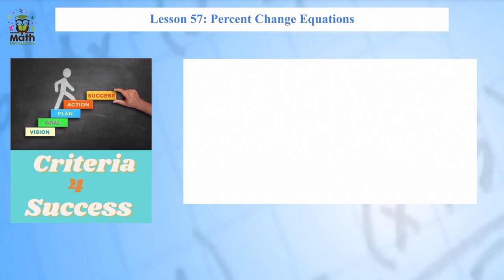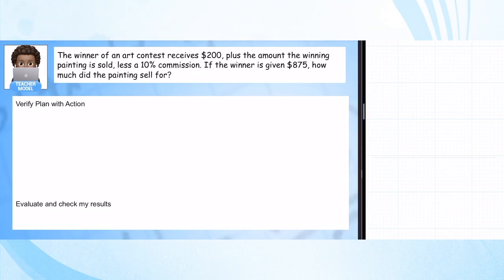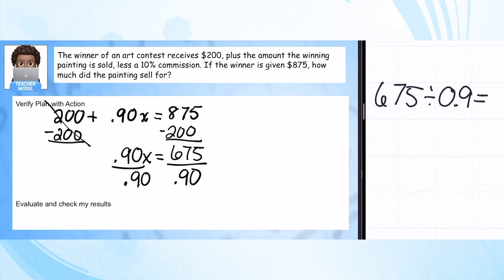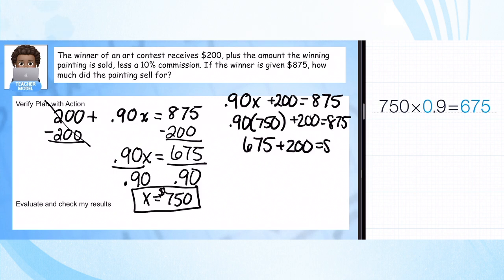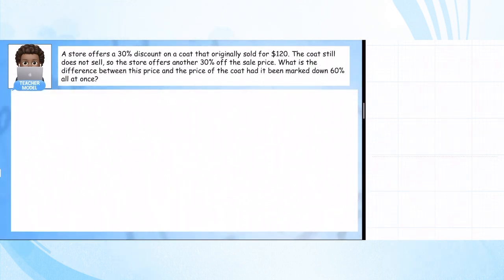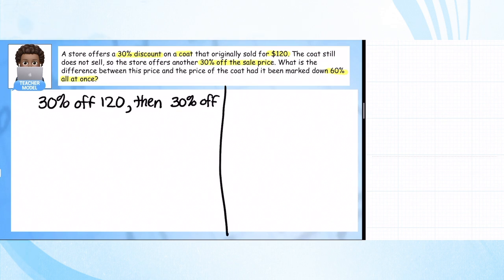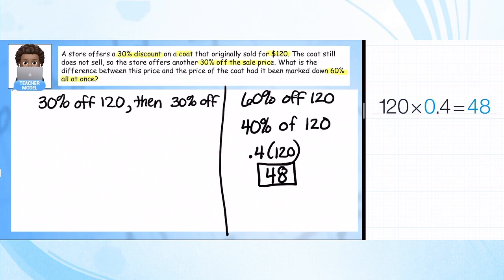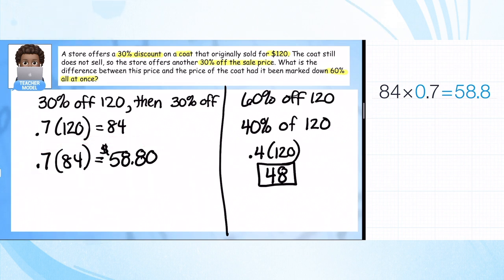Percent Change Equations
7th Grade, Lesson 57: How do we represent word problems with percent change as equations instead of proportions?

You CAN translate 2 step word problems into an equation (percent change)

1. Use SOLVE to set up a plan and process.
2. Create an equation that represents the problem.
3. Represent percent change accurately.
4. Use algebra to find the unknown.